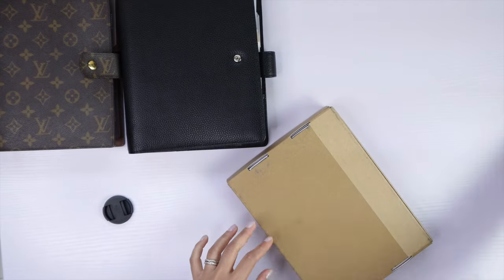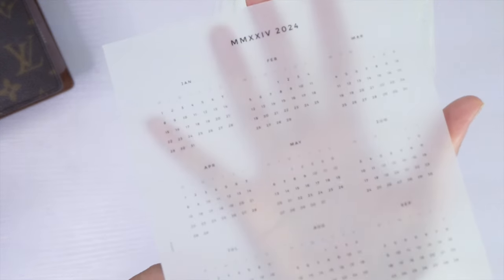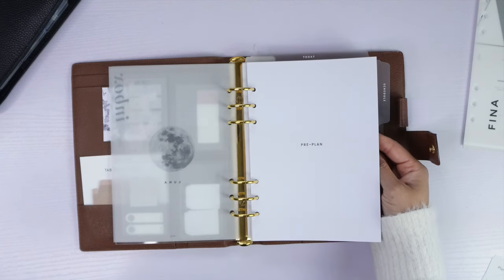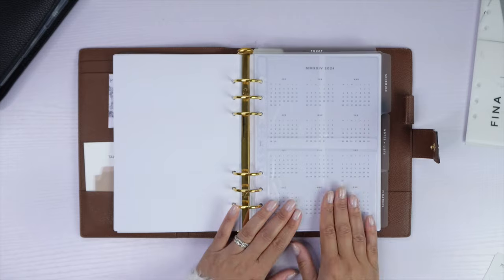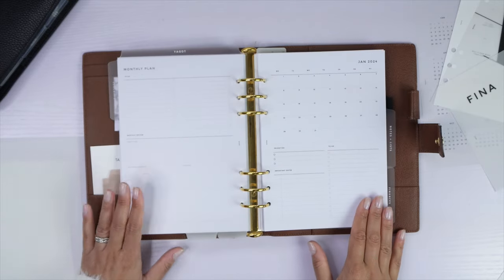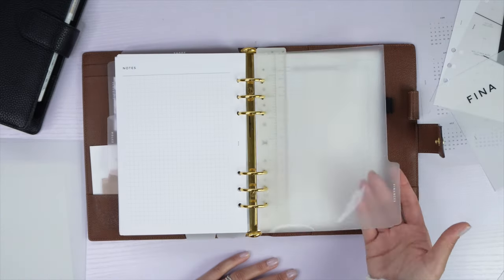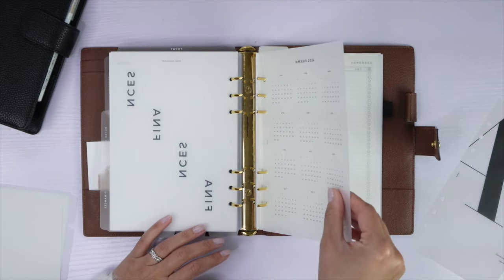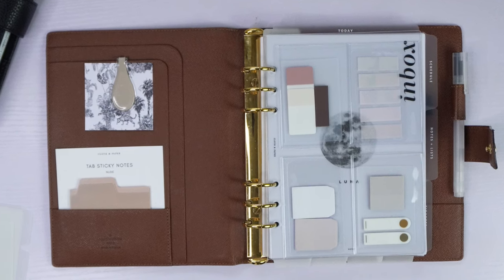2024 A5 planner set up + flip | PART ONE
My 2024 set ups are ready, yay!! I've decided that the middle of January is my official "new year"... so I took my time to figure out a system that would work for me. I hope you find inspiration from my minimal and simple set up.  Enjoy!!

• A5 pre-punched paper